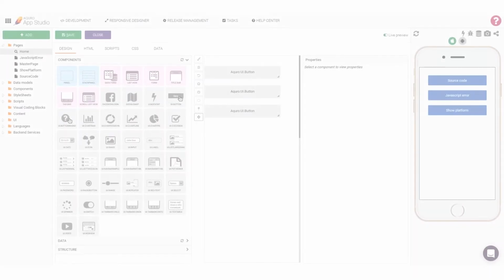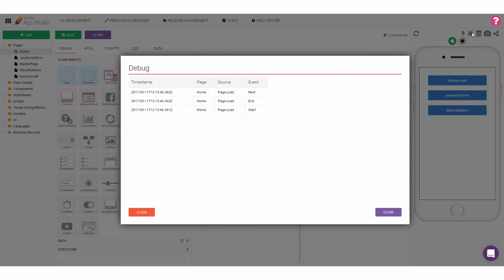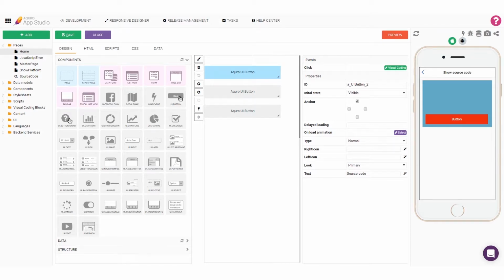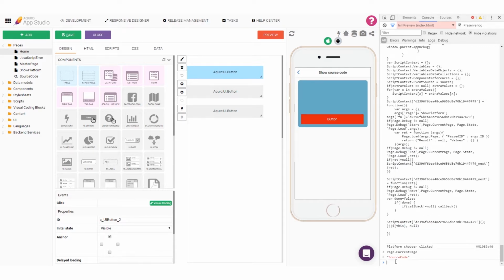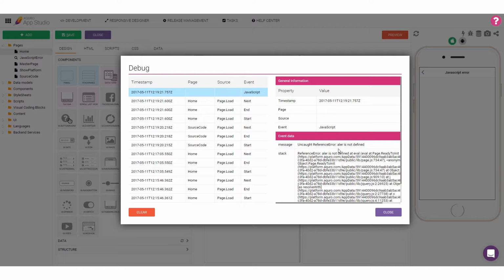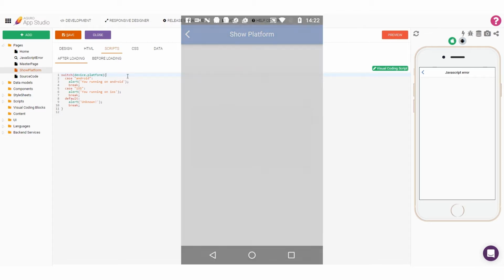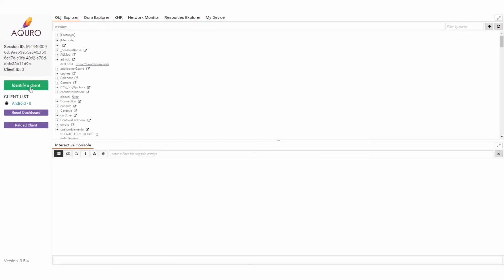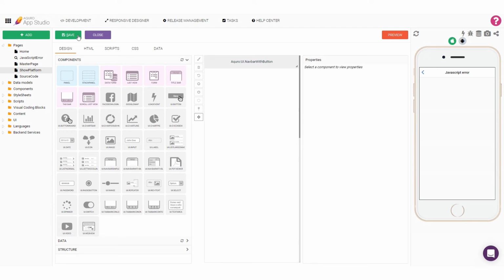Debugging & Troubleshooting Your App in Aquro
In this video, we dig into troubleshooting app errors, and talk about 3 great debugging tools at your disposal when developing in Aquro.